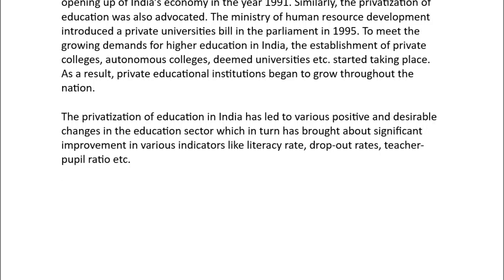Essay Writing RBI Grade B Phase 2 2023 | Learn English Descriptive RBI 2023 | Anuj Jindal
Students always ask me this question - "How can we write a good essay and fetch maximum marks in it?"
To answer this question - There are few tips and tricks that we should keep in our mind while writing an essay. And most important thing which you have to keep in mind is that - You have to practice a lot, only tips and tricks would not work.
In this video, I will be writing an essay with you to clear all your doubts regarding essay writing. Do watch the complete video and learn how you can also write a good essay. Cheers!